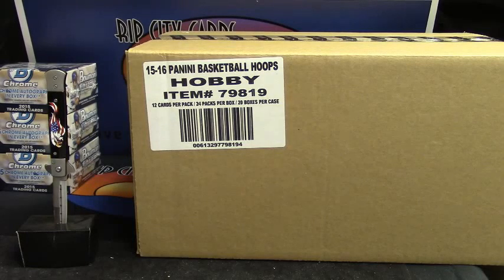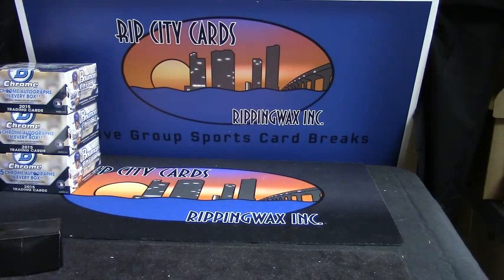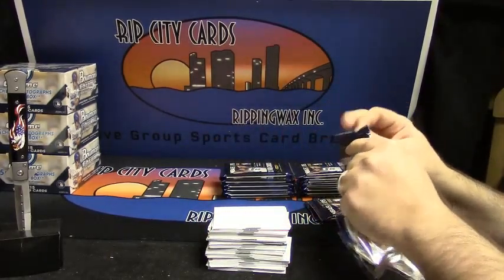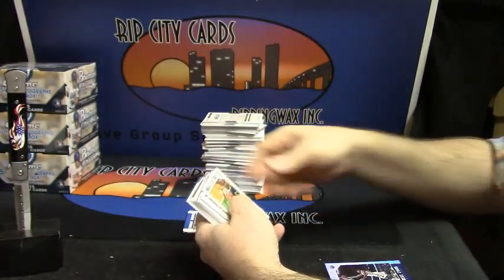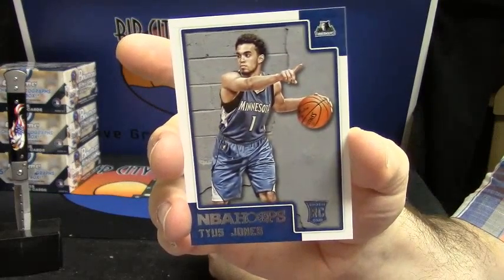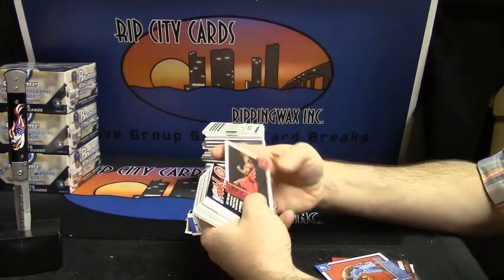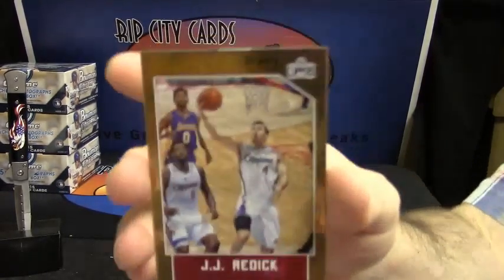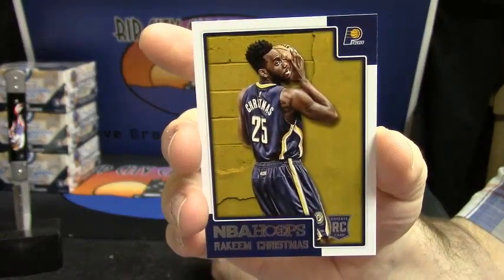15 16 hoops basketball jerseyGman